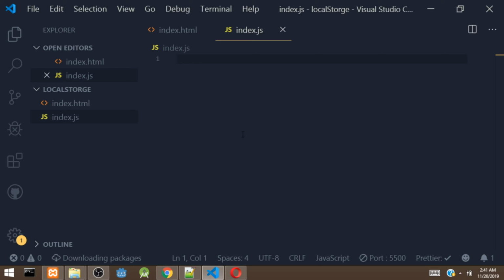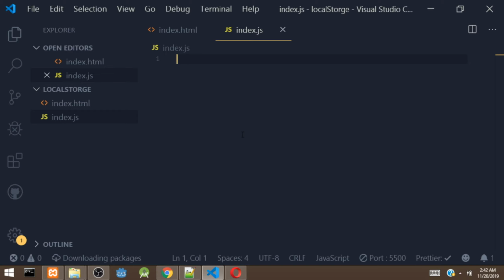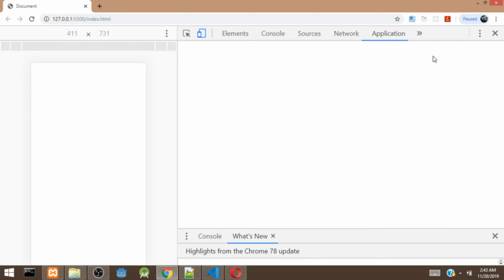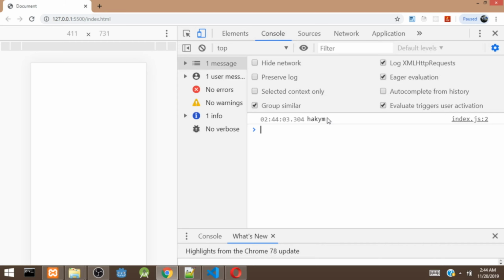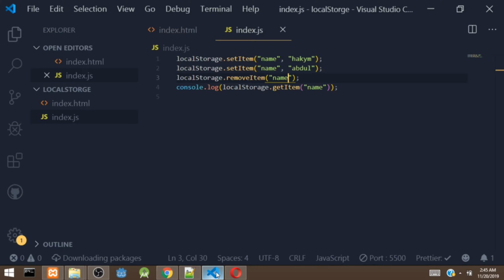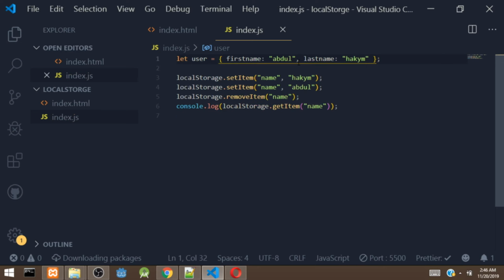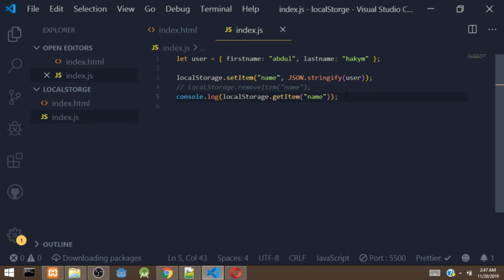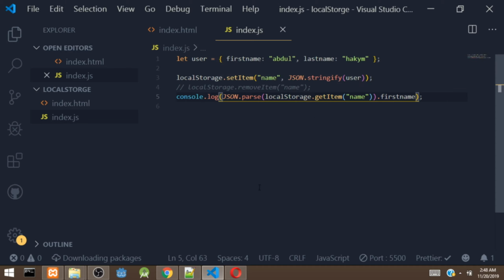How to use localstorage in javascript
In this video we will be working with local storage in javascript.